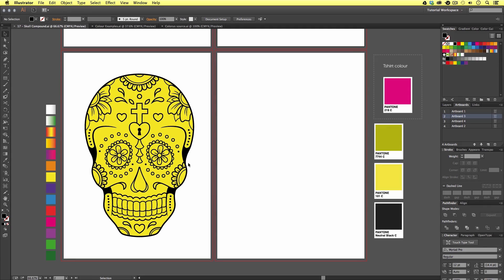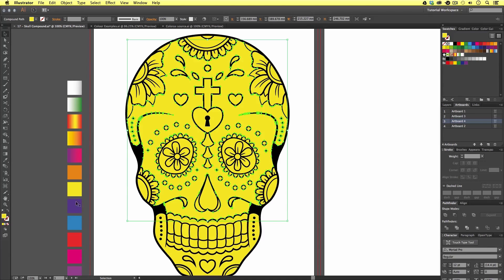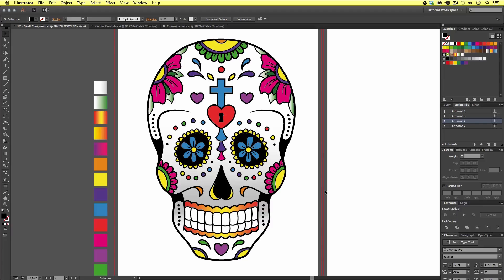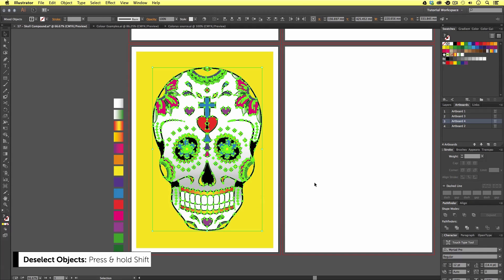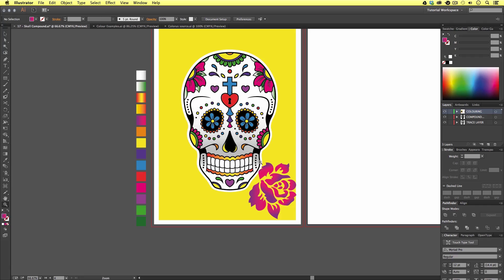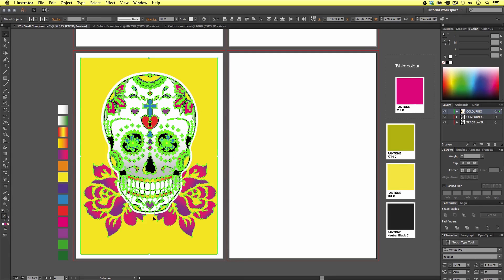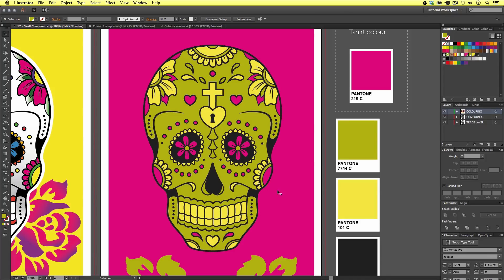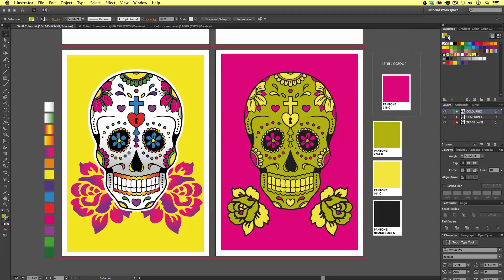Colouring a vector drawing in Adobe Illustrator Ep17/19 [Adobe Illustrator for Beginners]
In this video we are going to carry on from where we left off in the previous video and add colour to our vector drawing. Now for this project we are creating artwork for both a printed poster and a T-shirt.

In this video we are going to deal with CMYK colors and pantones colours and look at the approach for both the Poster design and the T-shirt design. What you will soon discover is that there are various technicalities we need to keep in mind to provide the right artwork for the printers.

Topics Covered

00:00:00 Start
00:02:45 Colouring Poster design
00:13:55 Colouring the T-Shirt Design
00:14:40 Using Pantone colours

Keyboard shortcuts used in this video:

I - Eyedropper tool
G - Gradient tool
V - Selection tool
A - Direct selection tool

cmd (Ctrl PC) + G - Group selection

Press & hold shift + click - Select multiple objects (with selection tool active)
Press & hold shift + click - Deselect objects (with selection tool active)

Press & hold alt + click & drag - Quick duplicate object (with selection tool active)

This video is part of a 19 part course:

COURSE OVERVIEW

GD Studio